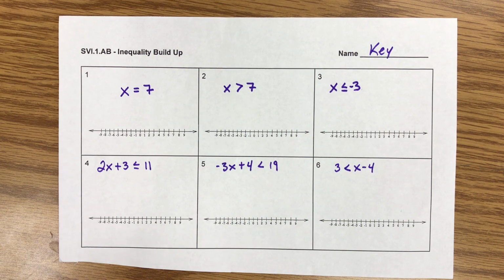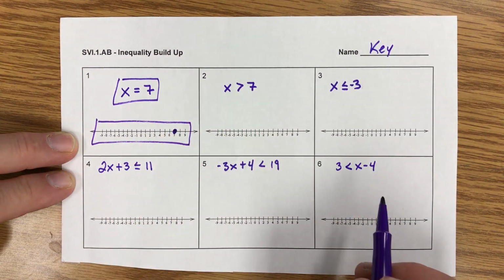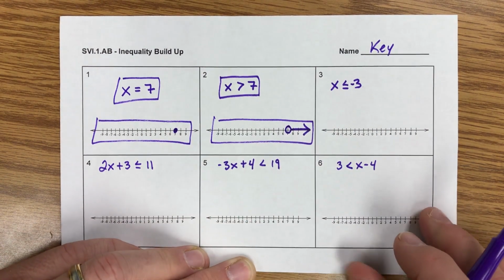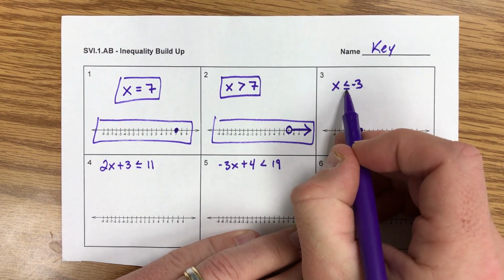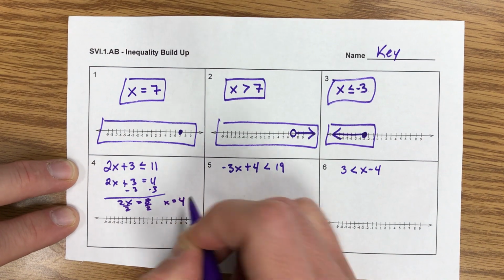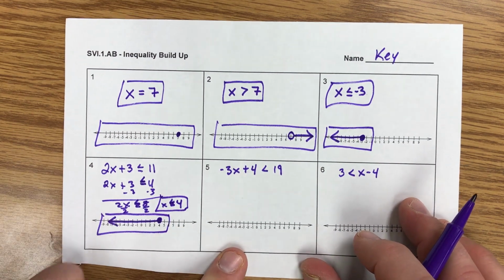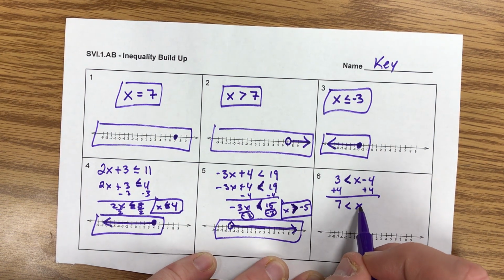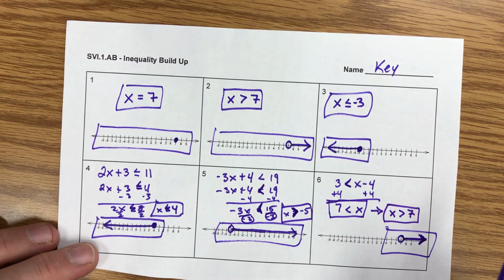Intro to Inequalities